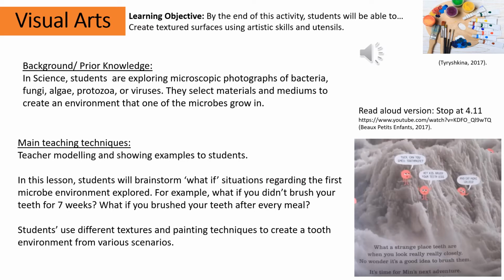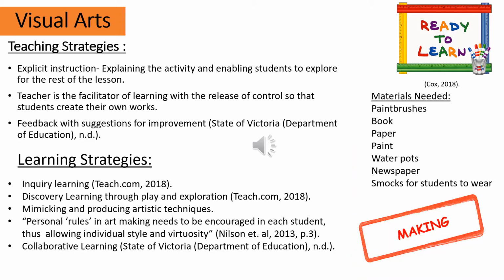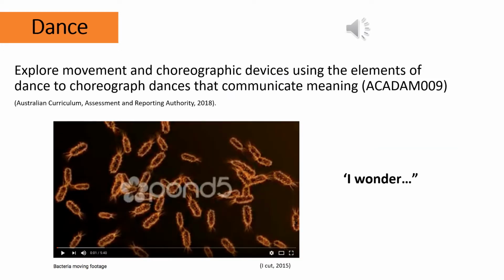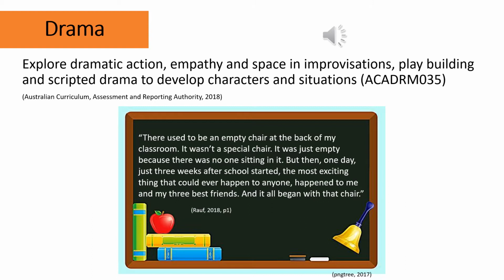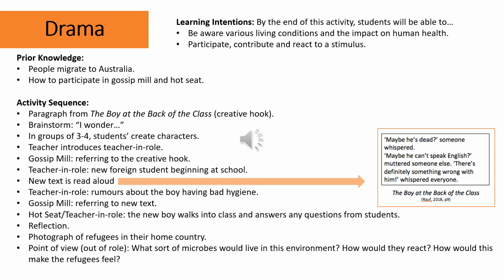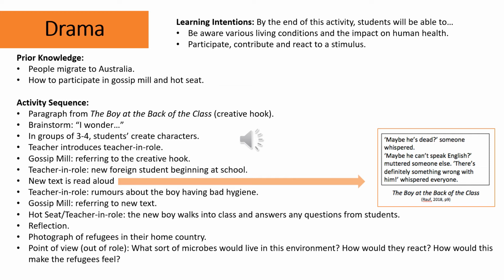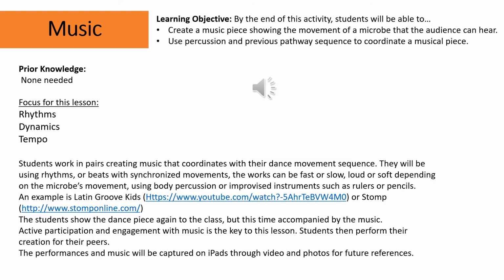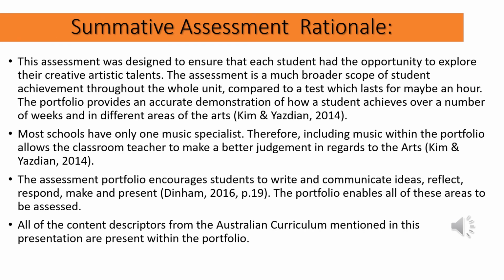Batty & Massingham Final Video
Art Assessment 2